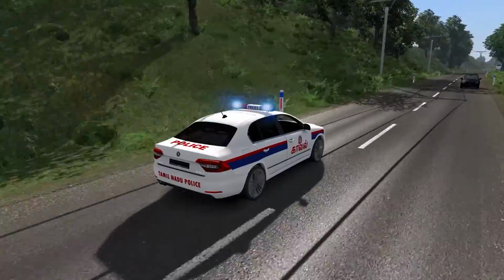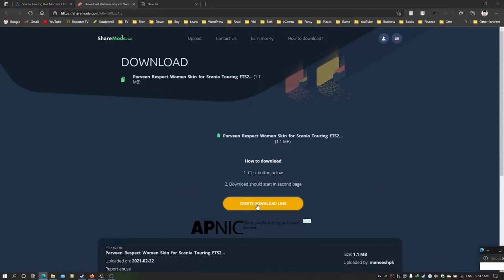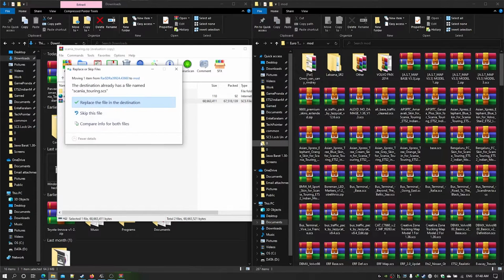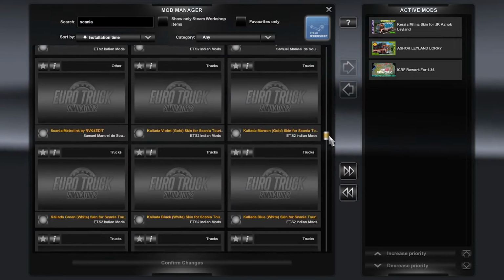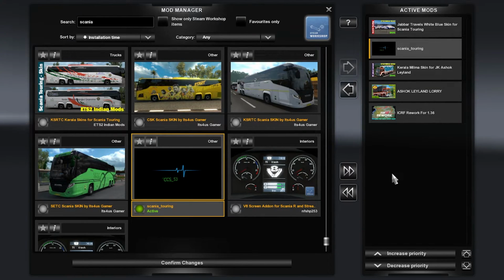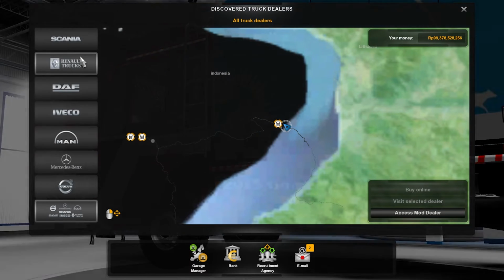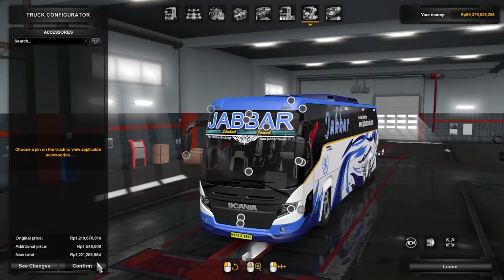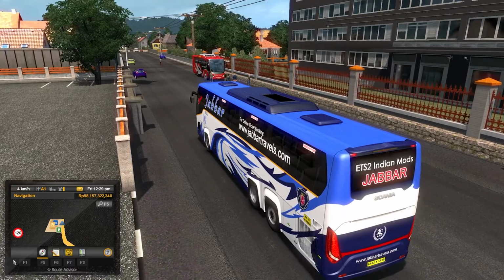Install any mods in Euro Truck Simulator 2 | Play Indian Bus, Car, Truck, Graphics, Traffic, Skins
Watch the tutorial to run any mods in Euro Truck Simulator 2